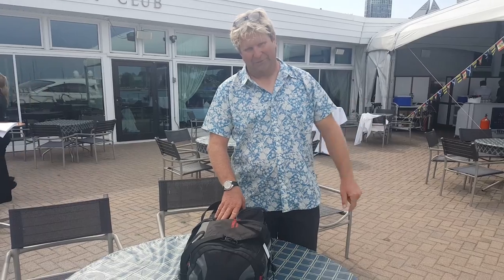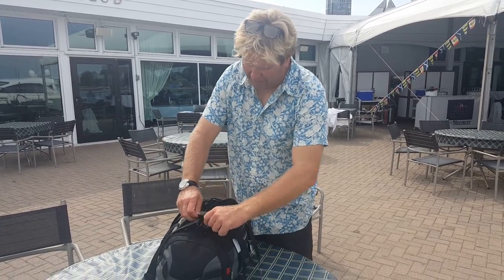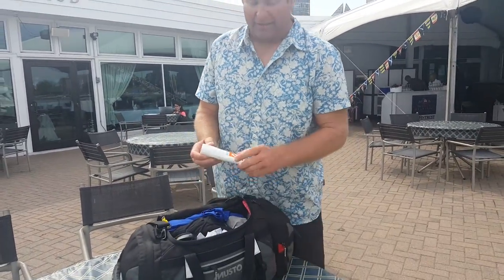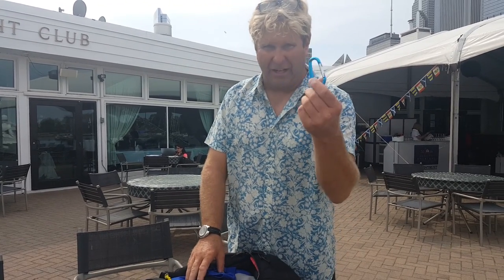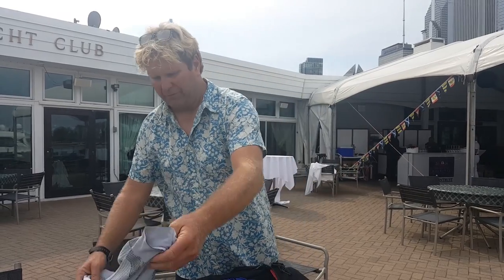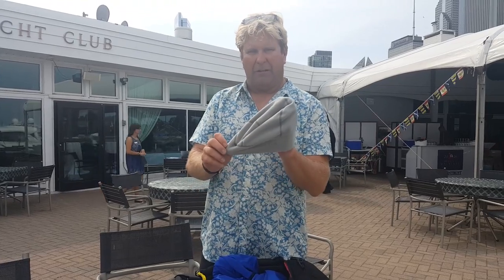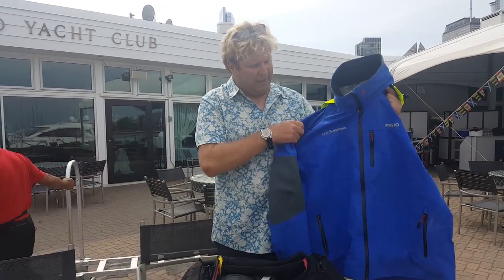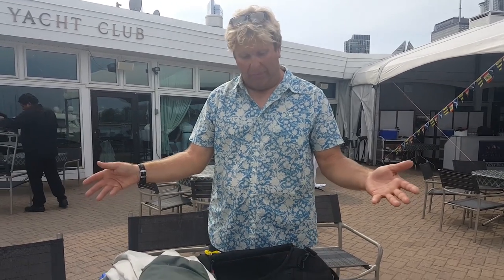Mac Packing Tips with Line Honors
Bob Hillier of Line Honors Yacht Racing Outfitters shares tips for packing for the Mac.